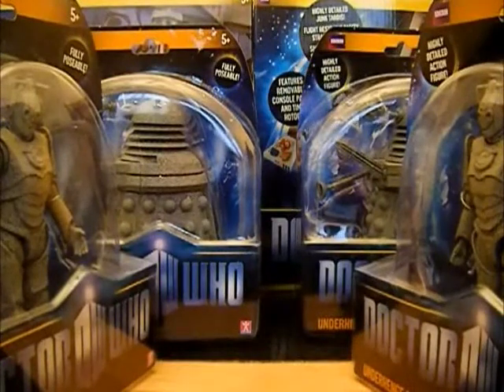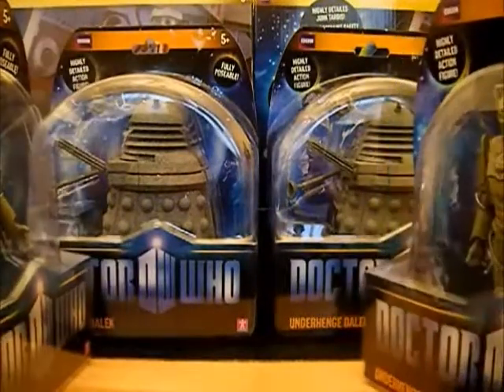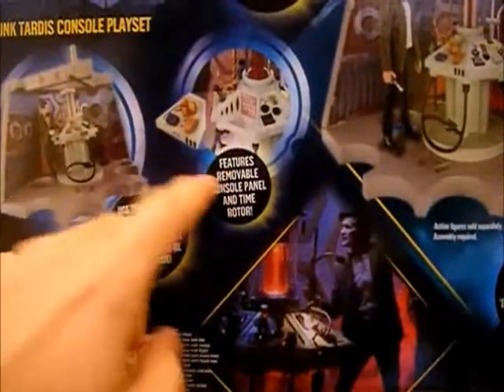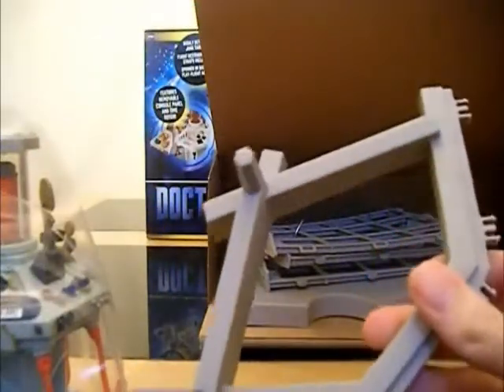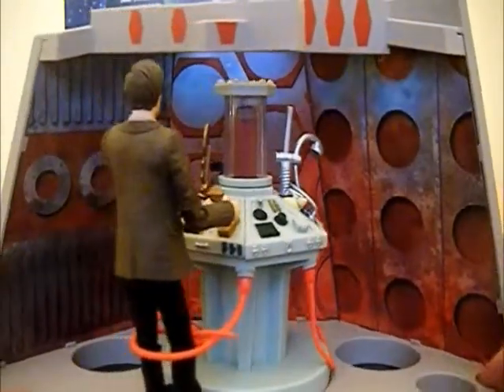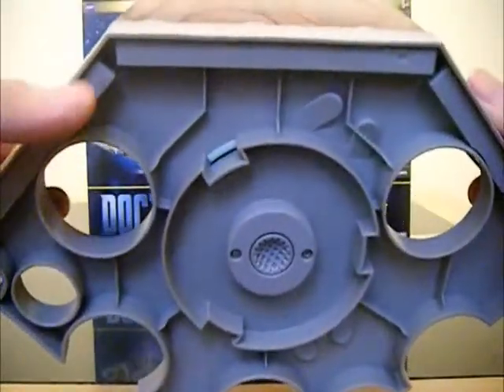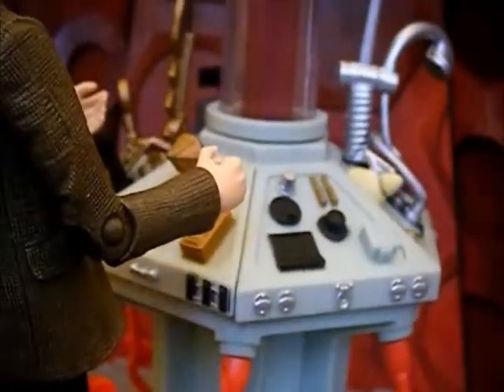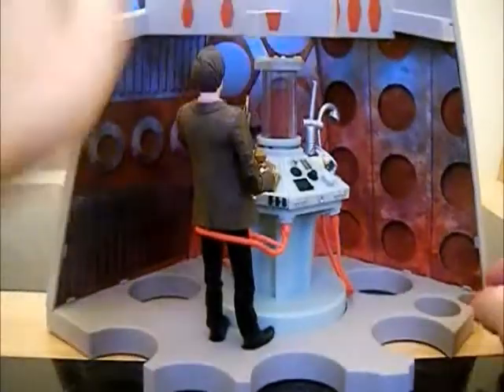JUNKYARD TARDIS REVIEW RED STRAPS DOCTOR WHO FIGURE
I hope you all enjoy my review guys... more to follow soon!!!